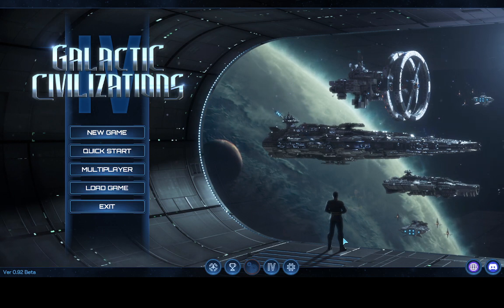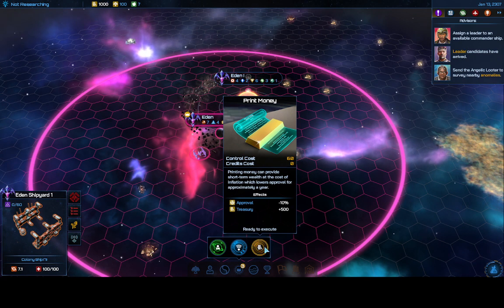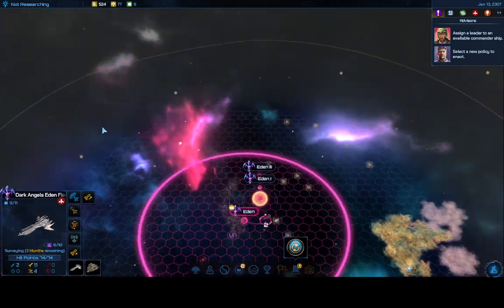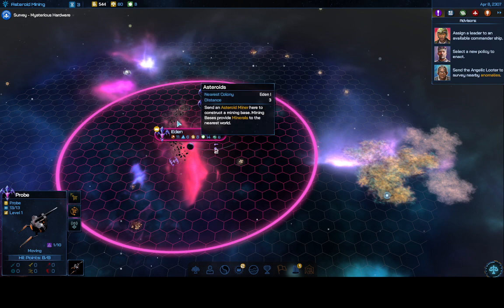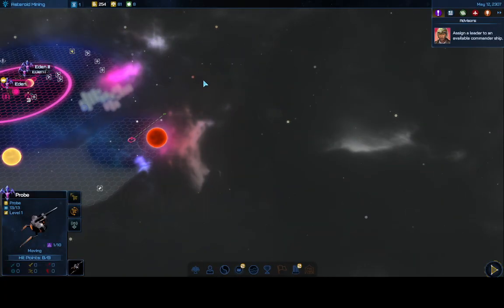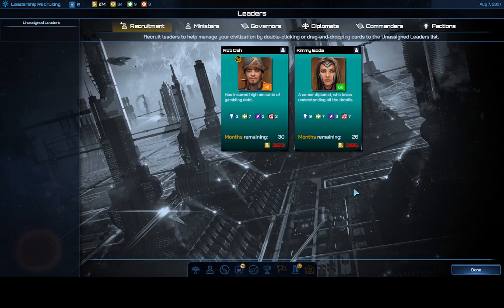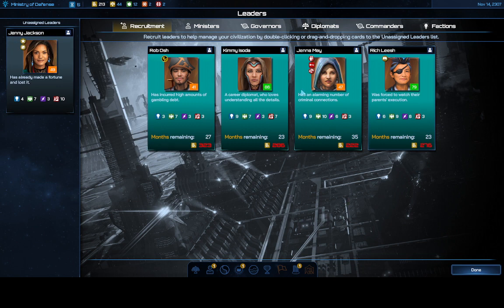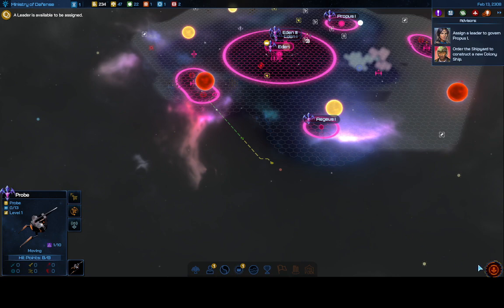Revised Tips and hints for early game success in Galactic Civilizations 4.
With all the changes to the game going into release date, I decided to remake the early tips and tricks video to help people with early game issues. I hope this video helps players survive!